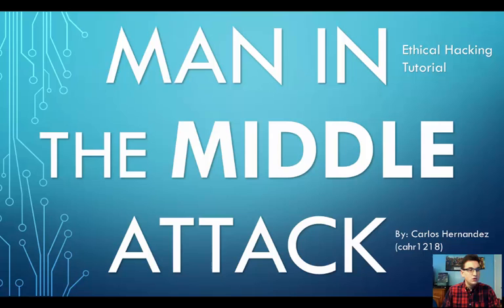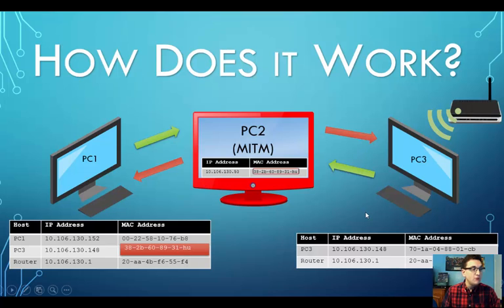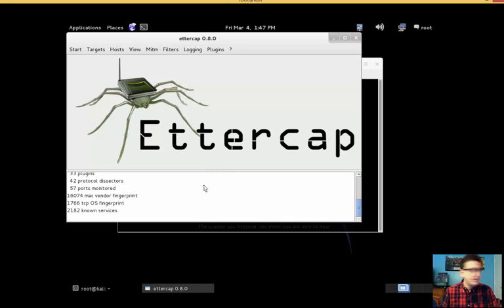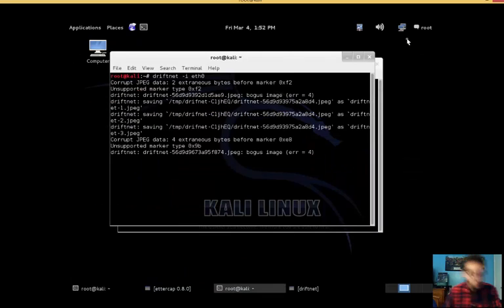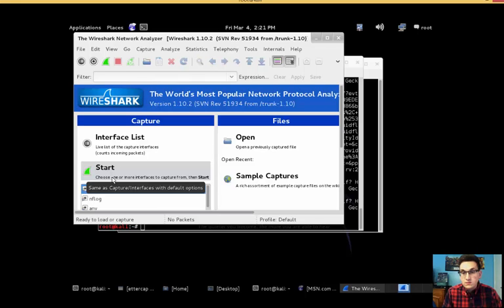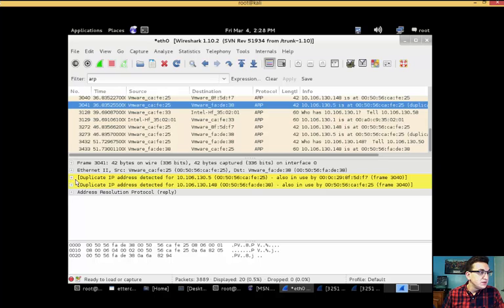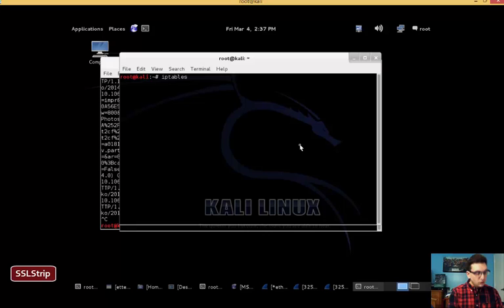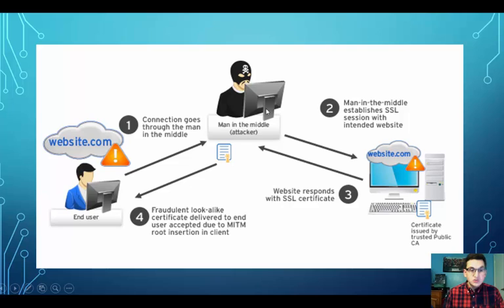Man in the Middle Attack Tutorial (using Driftnet, WireShark and SSLStrip)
Video Tutorial for class. Demonstration and tutorial of different aspects that can be used in "man in the middle" attacks, including:
-Driftnet
-URLSnarf
-WireShark
-SSLStrip

Along with countermeasures that could be taken and put in practice along the way. Enjoy!